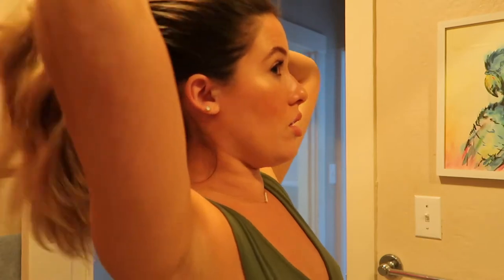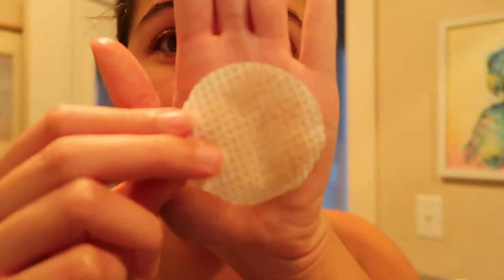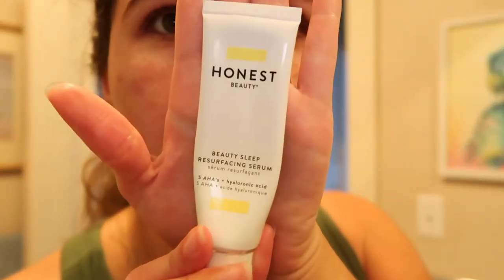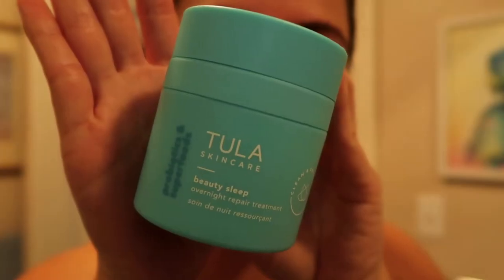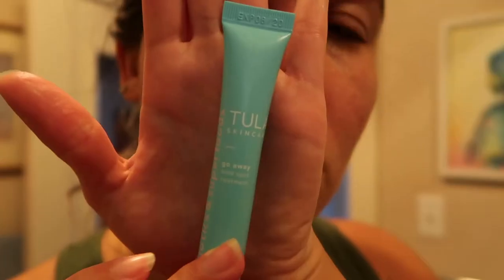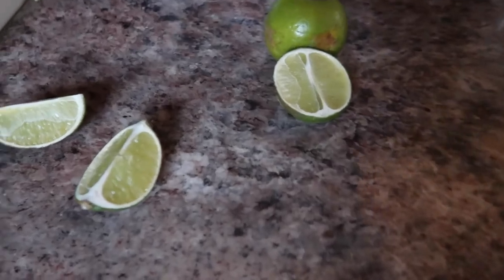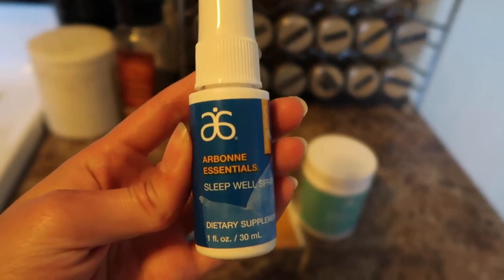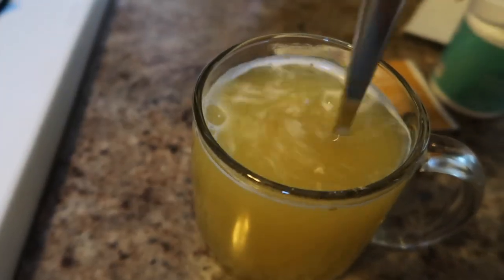Updated Nighttime Routine | Nighttime Skincare, Tidying Up, Winding Down Routine 🌙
Hope you all enjoy my chill nighttime routine!

LETS CHAT!

HOLISTICLYSS15

ALYSSA15

ALYSSA